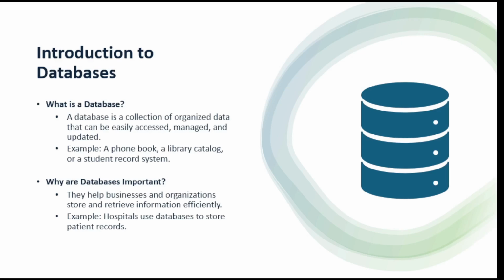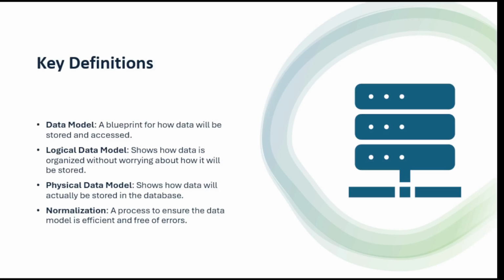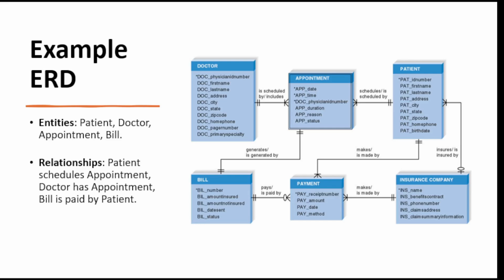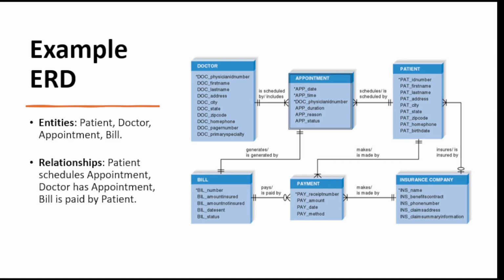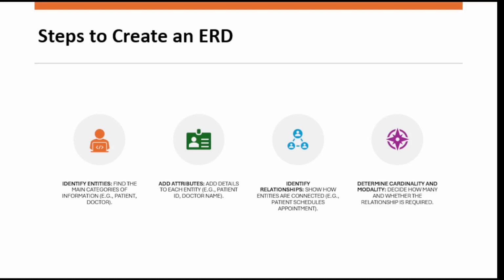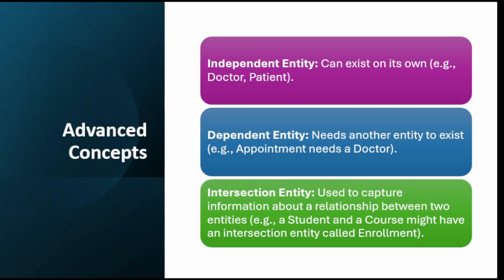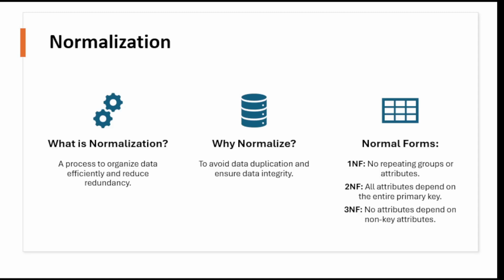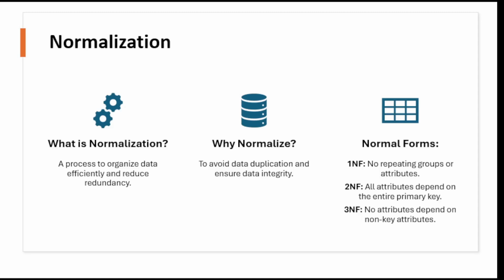Chapter 1 Data Modeling